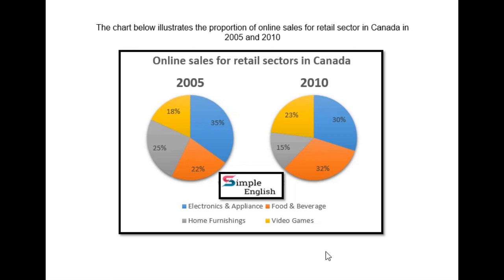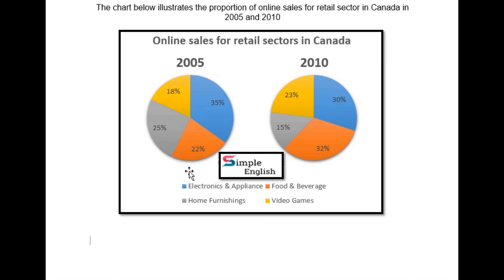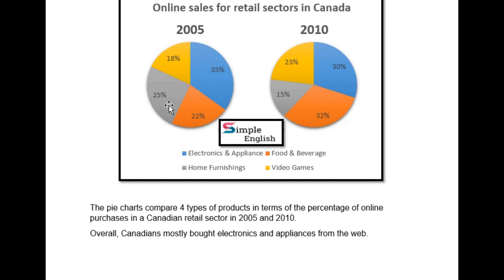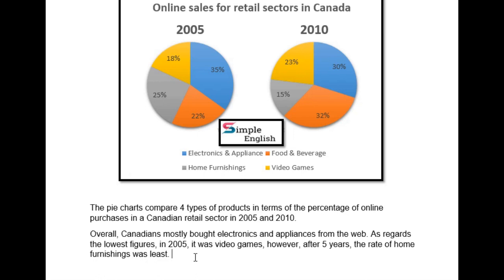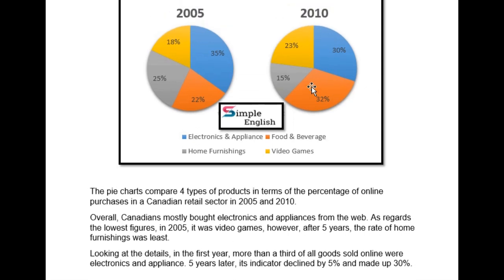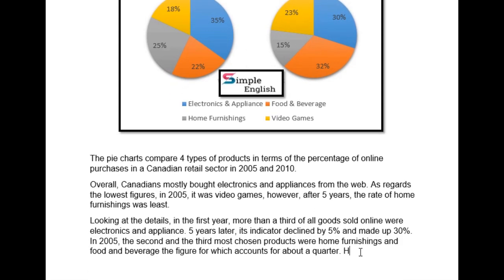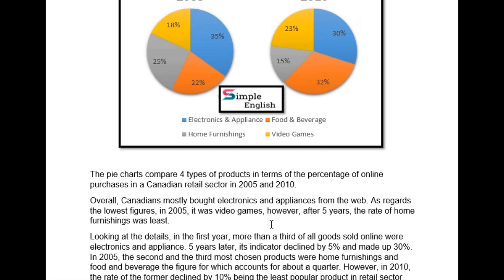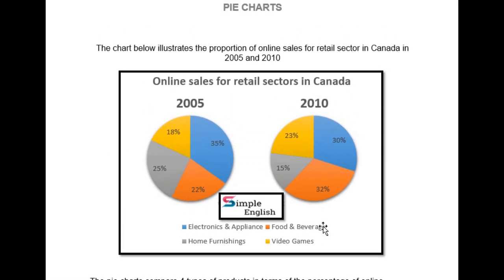HOW TO DESCRIBE A PIE CHART IN 10 MINUTES?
In this video, you will see some advice regarding description of IELTS pie charts. Many people have problems with timing and they think that it is impossible to describe it in 10-15 minutes. Watch this if you want to see a quick way to do it.